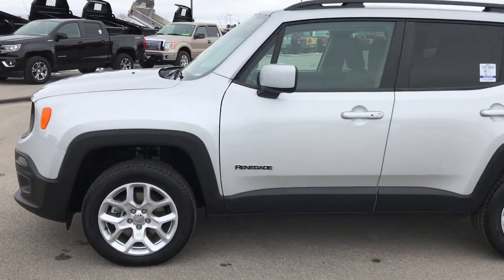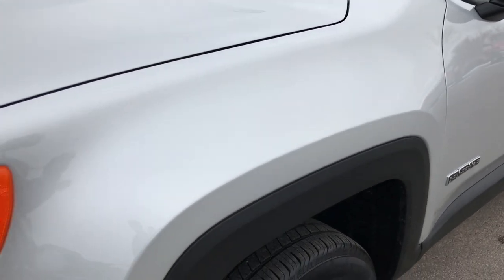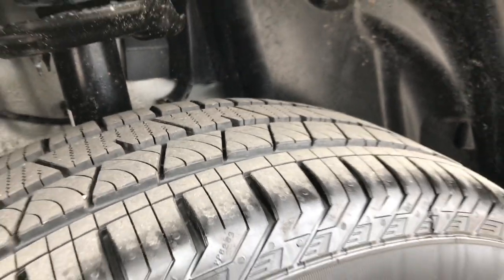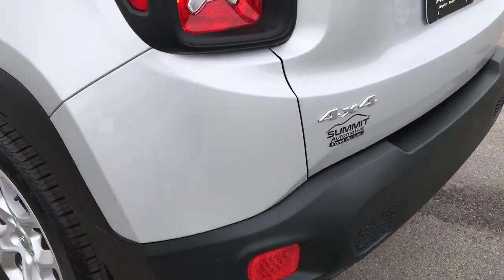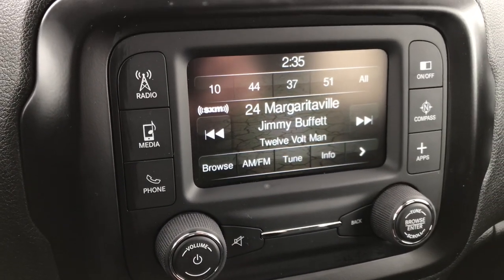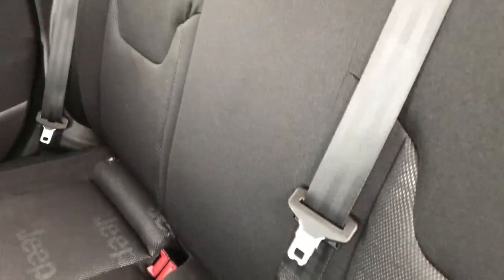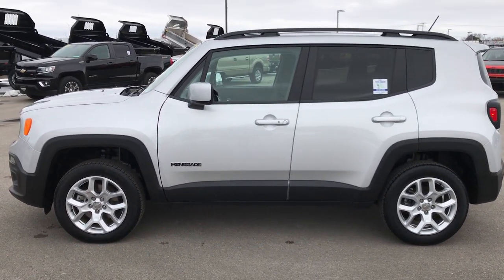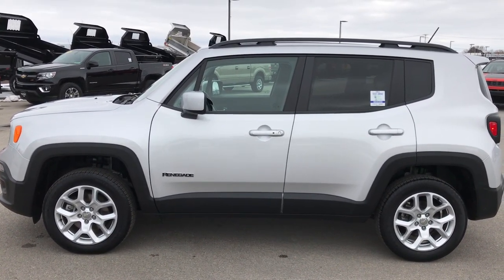2017 JEEP RENEGADE LATITUDE 4X4 FOR SALE REVIEW $19,999 SOLD! 7J437A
STOCK: 7J437A
PRICE: $19,999
MILES: 5,144
MAKE: JEEP
MODEL: RENEGADE
VIN: ZACCJBBB8HPF84898

1 OWNER! CLEAN TITLE HISTORY! 2.4 Liter SOHC I4 Tigershark Engine, LATITUDE, 4X4, COLD WEATHER, BLIND SPOT, BACKUP CAM, HEATED BLACK CLOTH, BLUETOOTH, REMOTE START, 180 Horsepower, Latitude Package, 9-Speed Automatic Transmission, Active Drive I 4x4 Four Wheel Drive 4wd, Automatic Transmission Center Console Shifter, Selec-Terrain With Snow/Sport/Sand/Mud Selectable Terrain Settings, Reverse Backup Camera Rearview Camera, Blind Spot Monitoring System BSMS, Driver Seat Height Adjuster, Heated Seats, Black Ebony Cloth Seats, Bucket Seats, 2nd Row Bench Seating, Power Mirrors with Built-in Directional Signals, Heated Power Mirrors with Blindspot Indicators, Electronic Stability Control Traction Control ESC, Continental Crosscontact 215/60 R17 Tires, Factory Alloy Rims Premium Wheels, Four Wheel Disc Brakes, Fog Lights, HID High Intensity Discharge Headlights, Blind Spot, Easy Fuel Capless Fuel Fill, 5.0 Touchscreen Uconnect Radio, AM / FM Radio Tuner, Sirius/XM Satellite Radio Capabilities Sirius / XM, U Connect Hands Free Bluetooth Hands-Free Phone System Blue Tooth, Auxiliary MP3 Jack Portable Audio Connection, USB Jack Portable Audio Connection, Enter-N-Go System Keyless Entry System, Keyless Entry with Factory Remote Start, Push Button Start, Manual Raise Rear Gate, Rear Window Defroster, Windshield Wiper De-Icer, Adjustable Height Seatbelts, Driver and Passenger Front Air Bags, L.A.T.C.H. Child Safety System, Side Curtain Air Bags SRS Safety Restraint System, 2nd Row Power Windows, Heated Steering Wheel Multi-Function Steering Wheel Controls, Compass, Outside Temperature Display and Mileage Display, Fold Down Rear Seats, Factory All Weather Floormats, Air Conditioning AC, Cruise Control, Power Locks, Power Windows, Automatic Headlights Autolamp, Tilt/Telescope Steering Wheel, 3 Year / 36,000 Mile Remaining Factory Bumper to Bumper Warranty, Whichever comes first, 5 Year / 60,000 Mile Remaining Powertrain Factory Warranty, Whichever comes first, Glacier Silver Metallic, ONE OWNER! CLEAN AUTOCHECK! This is one of the sharpest 2017 Jeep Renegade Suvs we have ever had on our lot! Make your move before this super clean 4wd is gone!

STOCK: 7J437A
PRICE: $19,999
MILES: 5,144
MAKE: JEEP
MODEL: RENEGADE
VIN: ZACCJBBB8HPF84898